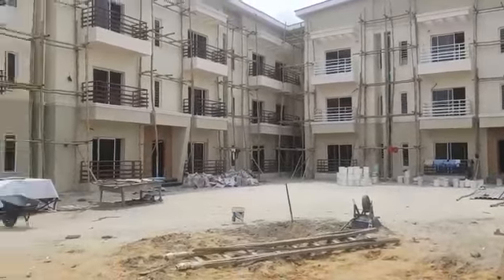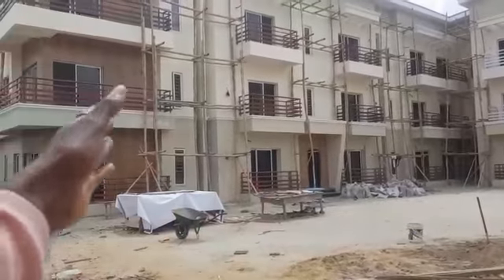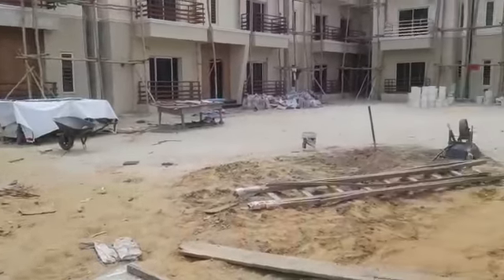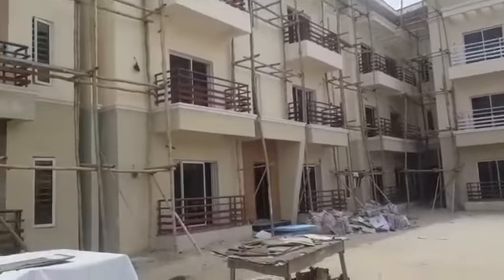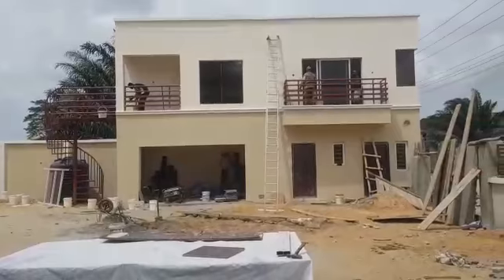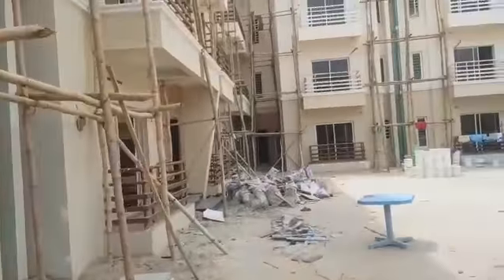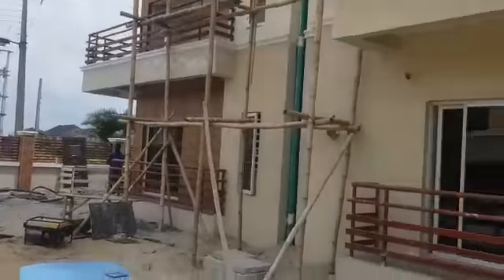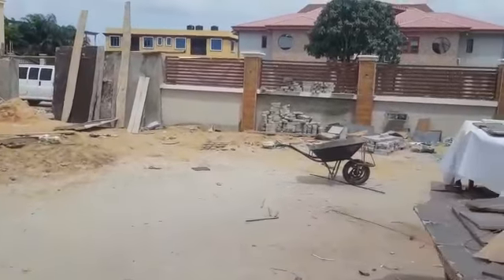Constant Rental Income | 1-and2-Bed Flats with BQ for Sale in Lekki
Brand New Block of 1- and 2-Bedroom Flats for sale in Lekki Scheme II after VGC. We call this an Investor’s deal because this area has a high demand for rent of apartments, high occupancy rate, you sure to enjoy constant and steady Rental Income.

There are total of 15 Units of Fully Serviced Apartments in a very good, decent, and secure neighbourhood.

This property comprises of:

- 12 Units 2 Bedrooms Ensuite Flat with a Room Boy’s Quarters
- 3 Units of 1 Bedroom Flat
- Kitchen is coming Fully equipped with all kitchen appliances.
- Finishing is top notch with the construction company taking every detail into consideration
- A Separate building for Gym house upstairs, security post, and generator house.
- The Compound massively spacious with ample parking space on Interlocked floors.
- Perfect Title Document

The cross ventilation in the rooms is unbeatable with 2 sliding doors and 2 balconies in the rooms giving you a very good view of the neighbourhood.

Also, an individual or group of investors can come together to buy this ideal investment as there is high demand in this area for 1- and 2-Bedroom Flats yielding very attracted Rental Income as mentioned earlier.